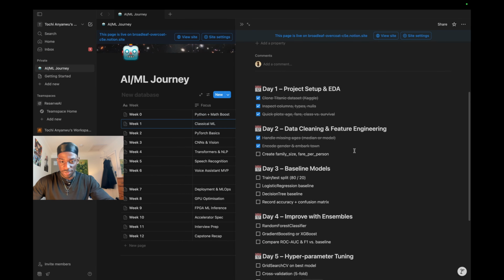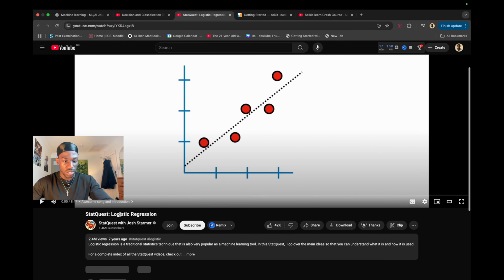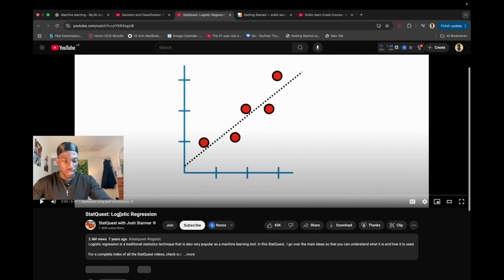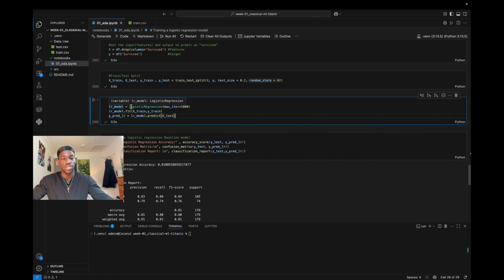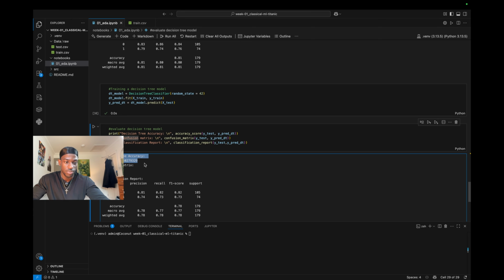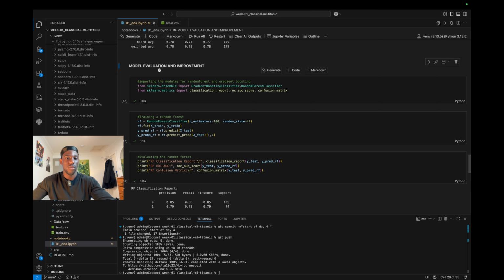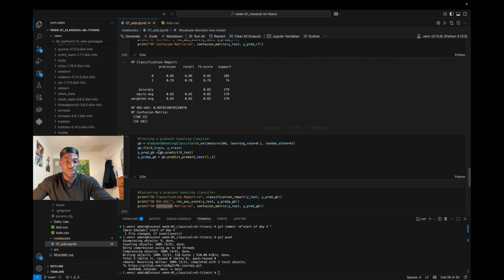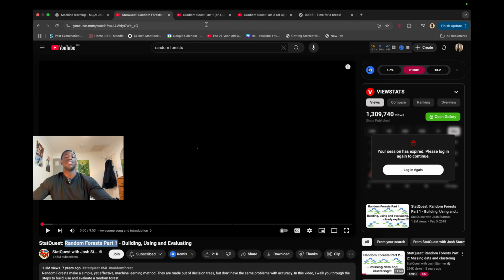Finally Making Progress on My First ML Model (ML Engineer Journey)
Day 3 & 4 of my AI Engineer Journey!
This week, I built my first baseline machine learning models (Logistic Regression, Decision Tree), and then tried to boost their performance using ensemble methods like Random Forest and Gradient Boosting.